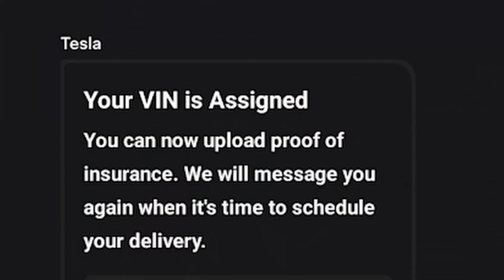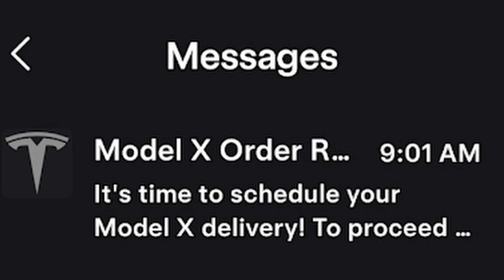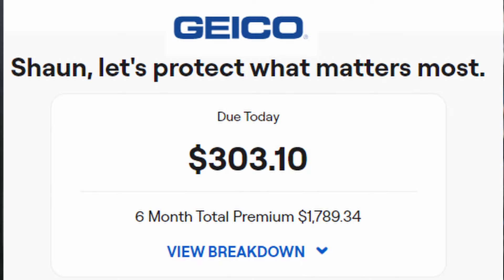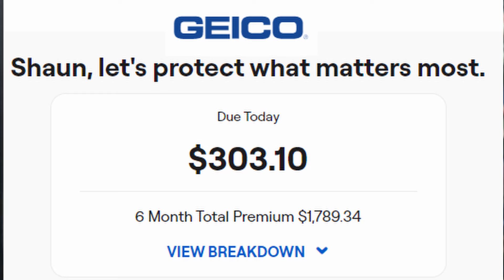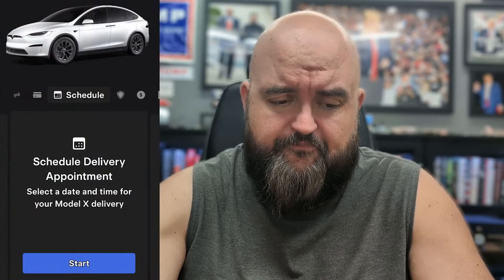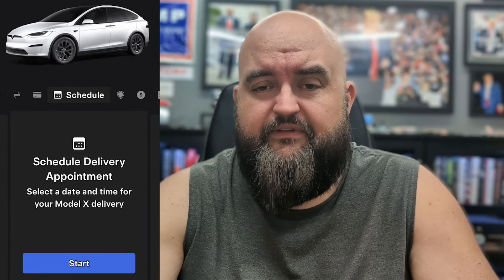Tesla Insurance // Tesla EP2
Episode 2

If you are interested in knowing more specifics about auto insurance, let me know. The key takeaway is always shop around. Even if you are not getting a new vehicle, once in awhile get rate quotes from other insurance companies. Contray to opinion (from mostly non-insurance people), insurance is the exact same product from one carrier to another as its all regulated by state insurance departments, legislative entities via statute, and case law. So although there may be small differences, collision coverage with one carrier is the same as collision coverage from another.

If you plan to get into an accident, or are frequently filing claims for your vehicles, you may add weight to a carriers customer service. But if you are not getting into a lot of car accidents, you may NEVER need to talk to anyone at your carrier... ever. You can quote, buy, service, cancel your own policy 100% online.

0:00 Intro
0:33 The Coverages
1:34 Tesla Insurance Quote
3:09 GEICO Insurance Quote
3:30 Progressive Insurance Quote
6:16 Days to VIN and Delivery
7:03 Episode 3 Teaser!

Check out Tesla's Website and App
TEST DRIVE a Tesla with this link too!!